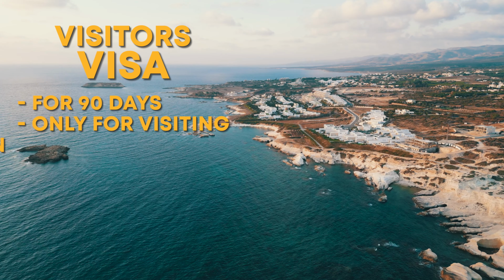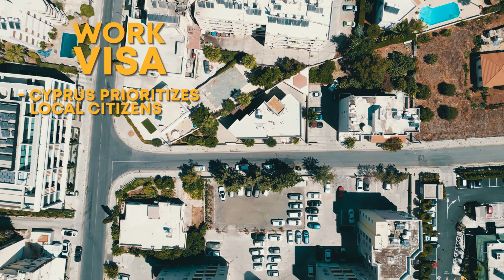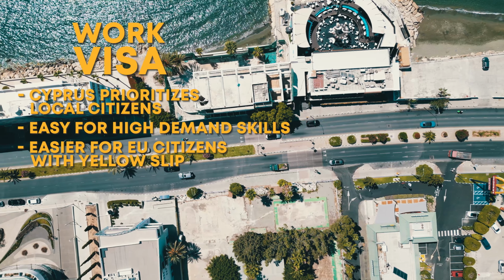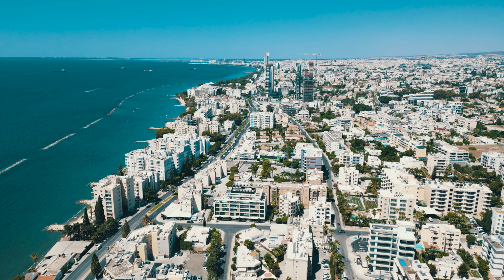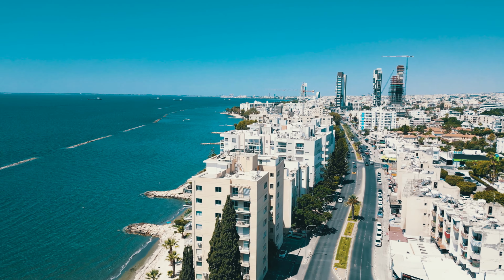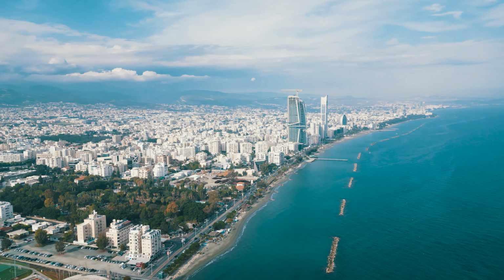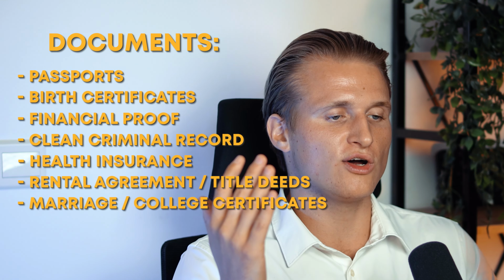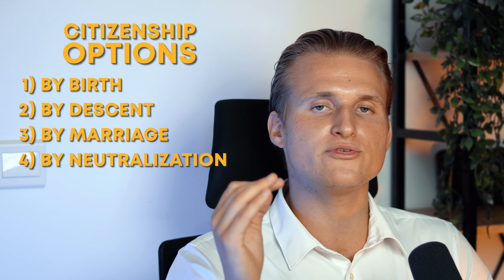Cyprus Visas, Residency & Citizenship (Easy & Fast!)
All Cyprus visa, residency & citizenship options and how you can get them easy, fast and cheap.

I live in Cyprus for 4 years and I am a non domiciled tax resident here. In this video I'm explaining all visa and residency options that you have as a European and Non European person.

I'm even discussing the newly introduced digital nomad visa, which is very interesting for people working for foreign companies or clients abroad.

Living in Cyprus comes with a lot of tax benefits that I discuss in other videos on my channel.

In this video I'm talking about the visitors visa, digital nomad visa, work visa, immigration permits.

Then I'm discussing the temporary residency (yellow and pink slip) as well as the permanent residency.

Lastly I will give you the 4 only options for citizenship and obtaining the Cyprus passport.

Songs: Causmic - Luxery, Sappheiros - Falling